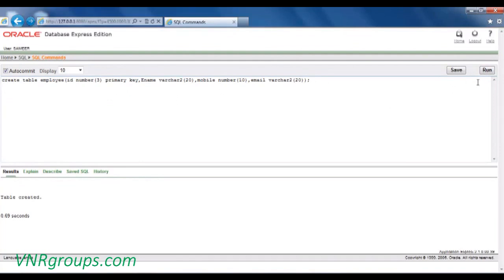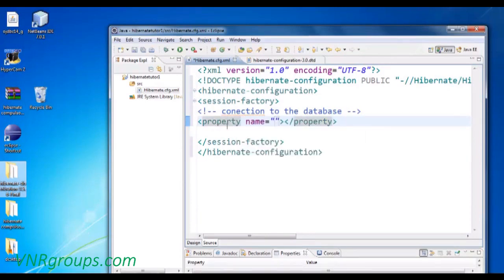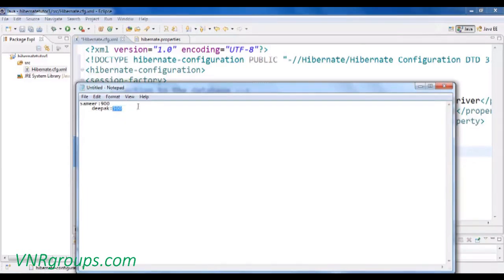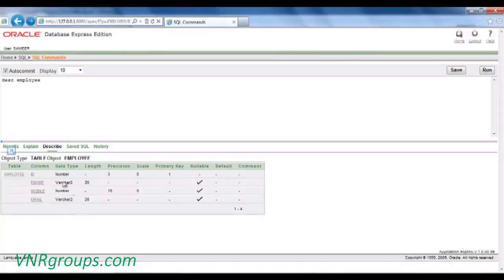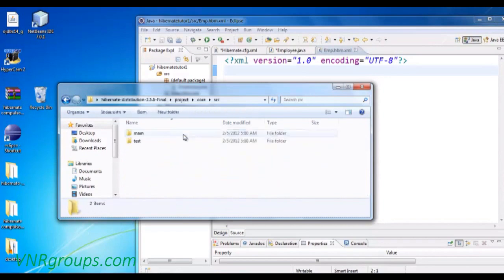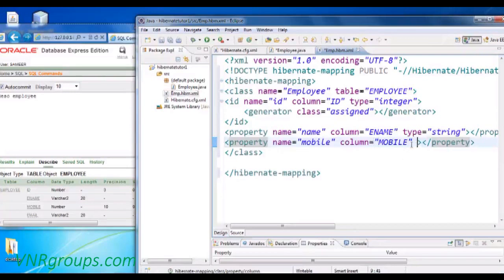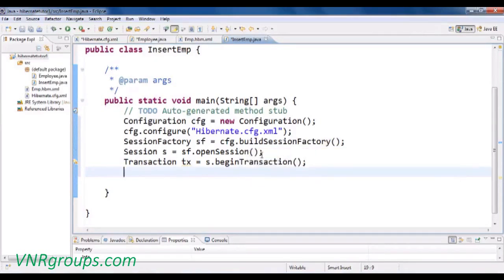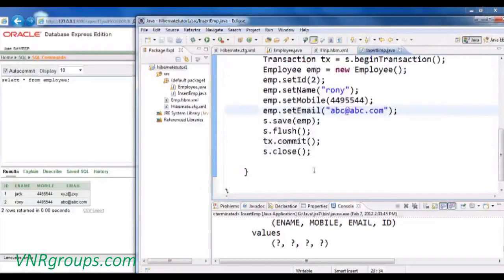Introduction to Java Hibernate Famework Tutorial For Beginners